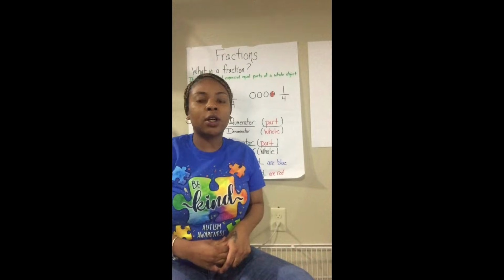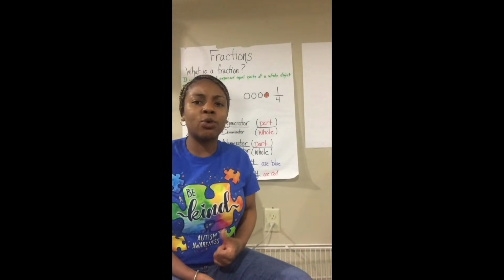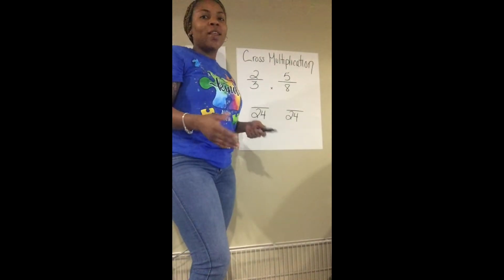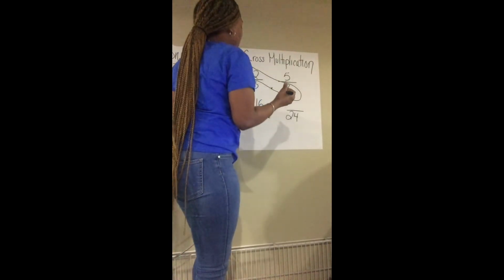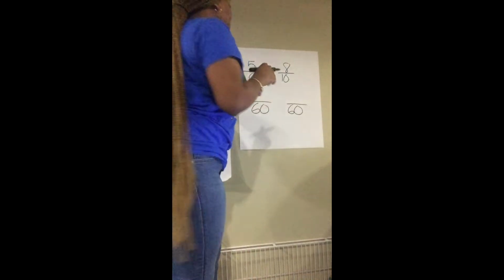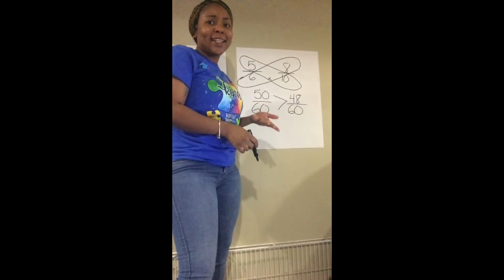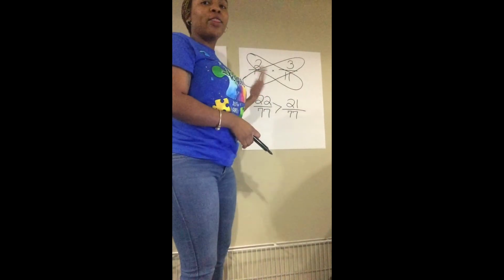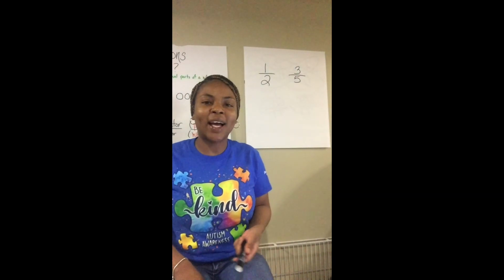4th Grade Math - Compare and Ordering Fractions Using Cross Multiplication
Learn how to compare and order fractions using cross multiplication with the 4th grade team!